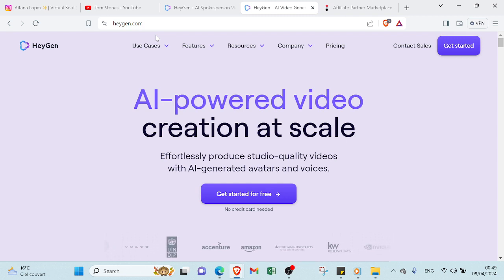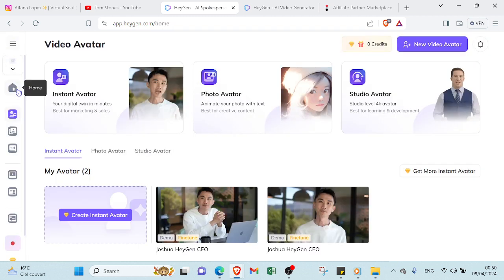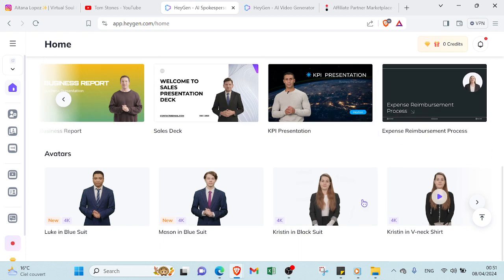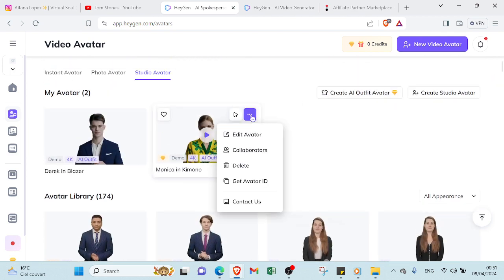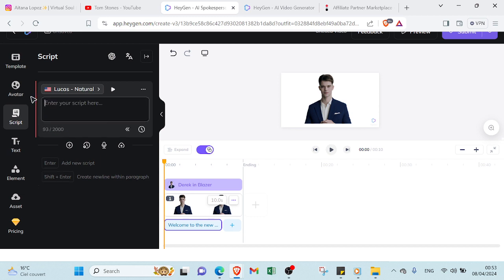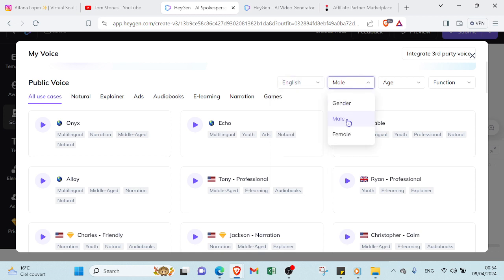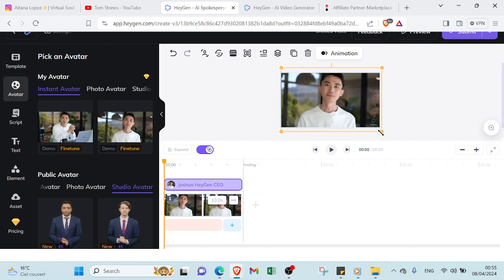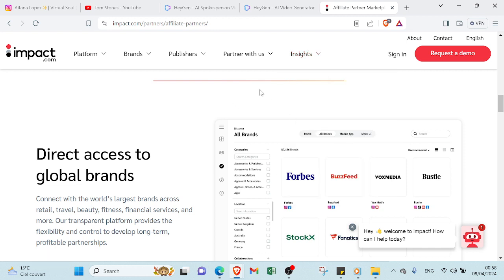How to Make Money with AI Influencers - Success Strategies Unveiled! 2024